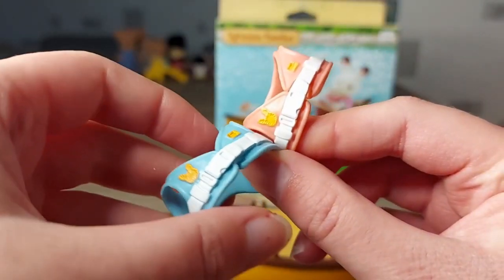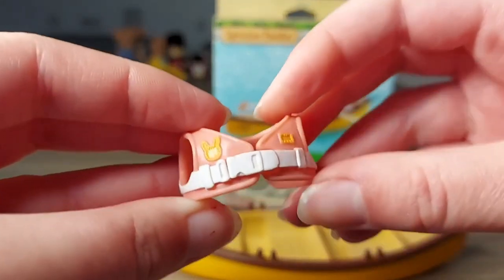Sylvanian Families/Calico Critters Canoe Set Unboxing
Unboxing of Sylvanian Families/Calico Critters Canoe Set.

My channel is about Sylvanian Families/Calico Critters. I do Sylvanian Families/Calico Critters toy reviews, stop motion movies, unboxing, Find Freya videos, slideshows and more.